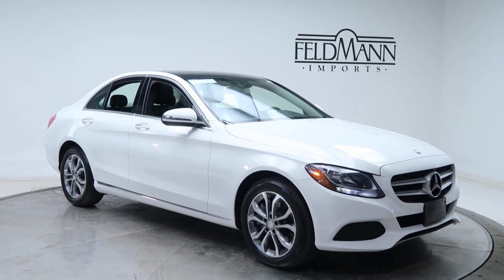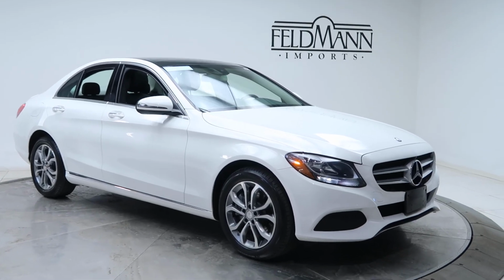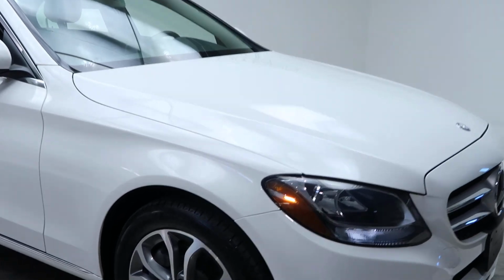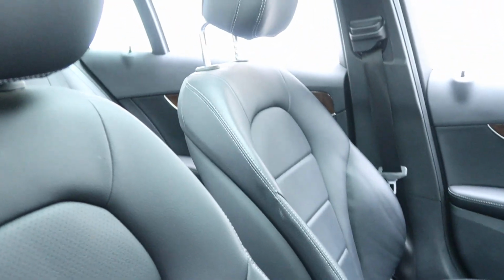2017 Mercedes-Benz C 300 4MATIC®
Take a look at the 2017 Mercedes-Benz C 300 4MATIC® now available at Feldmann Imports. Our current inventory of 2017 Mercedes-Benz C 300 4MATIC® can be found